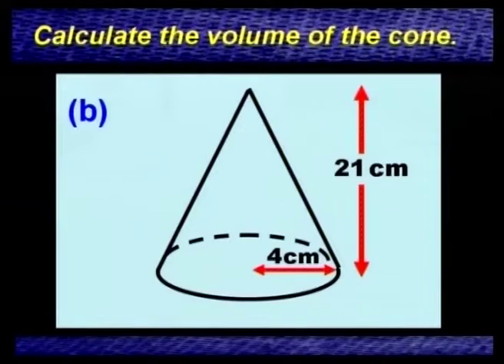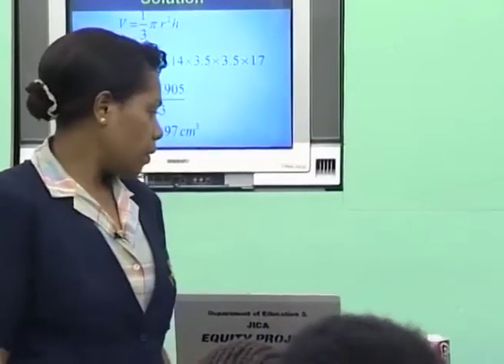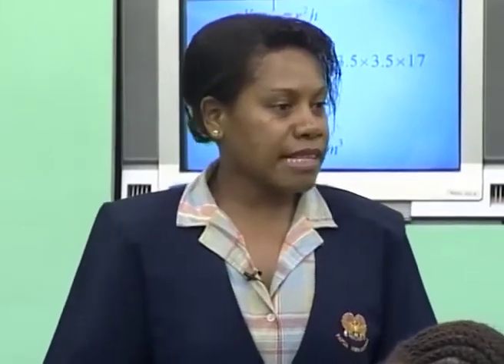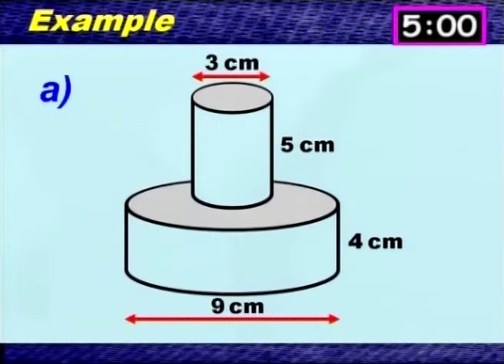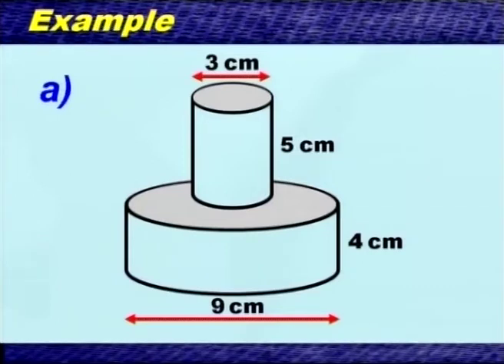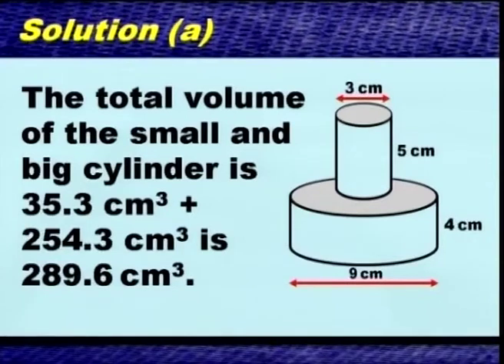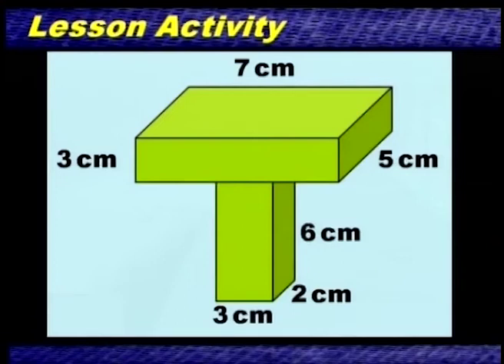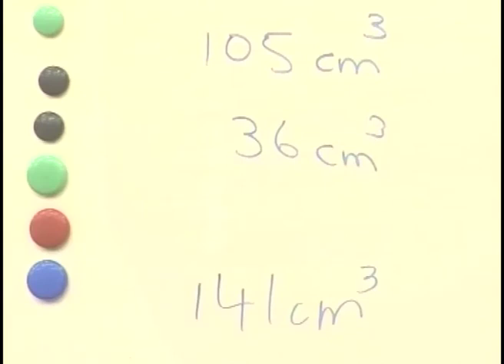Grade 8 Mathematics Lesson 50